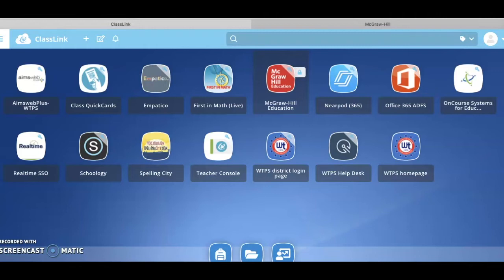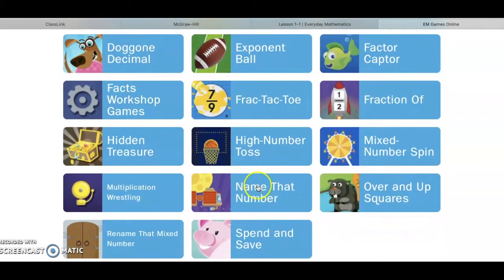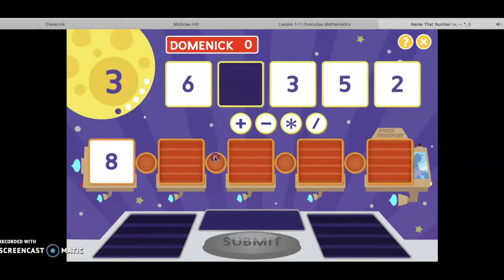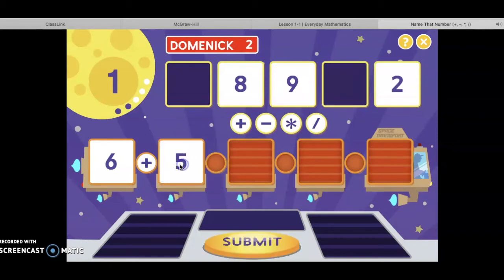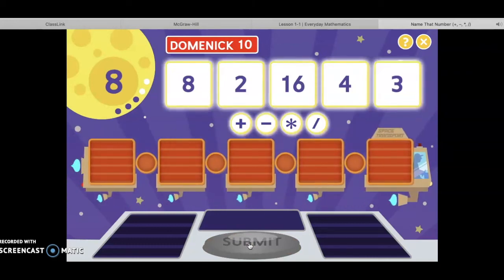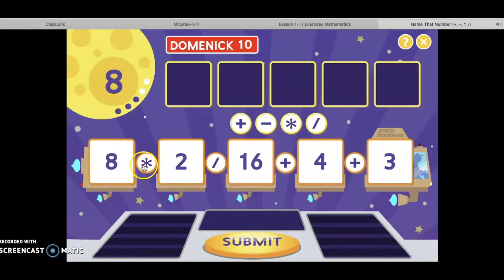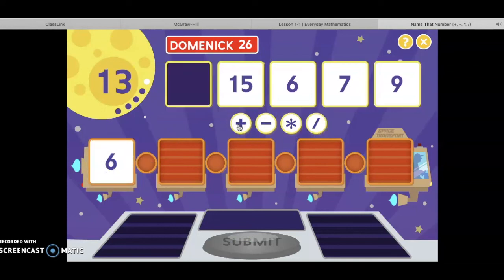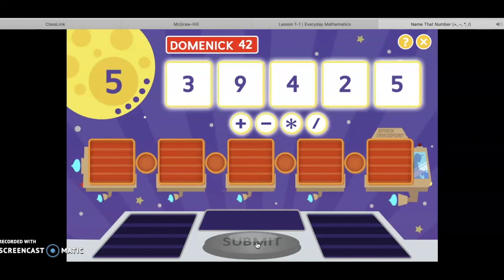Everyday Math - Name that Number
This video teaches students how to play the Everyday Math online game Name that Number found within ConnectED.